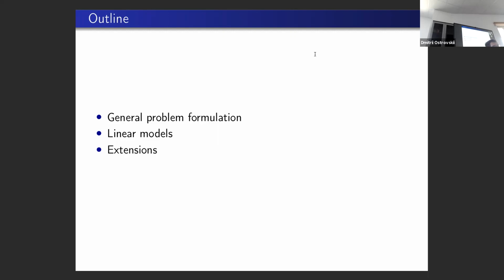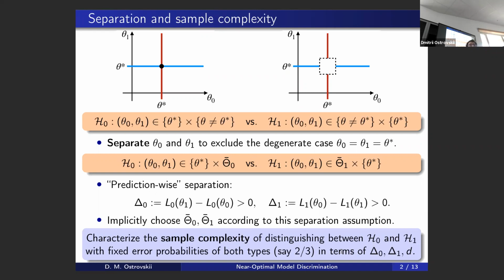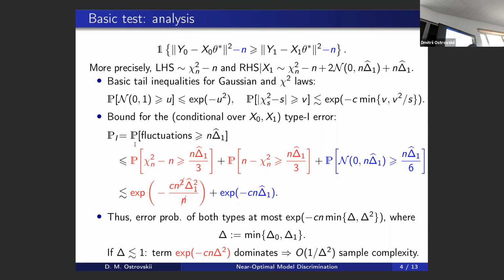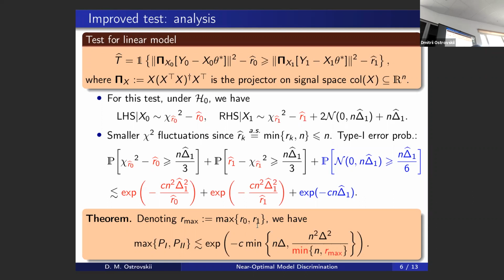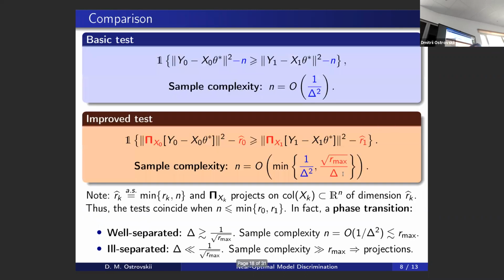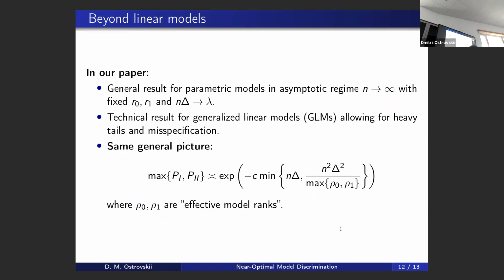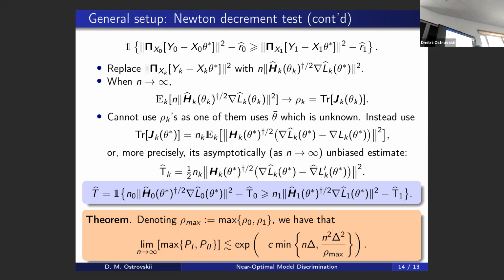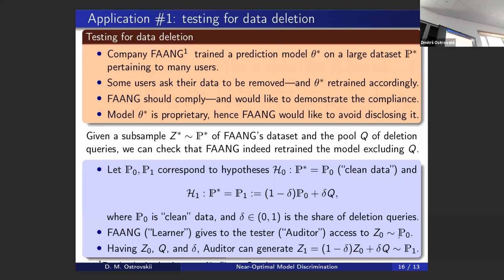Near-Optimal Procedures for Model Discrimination with Non-Disclosure Properties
Dmitrii M. Ostrovskii (USC), joint work with Simo Ndaoud, Meisam Razaviyayn, and Adel Javanmard. Invited talk at Higher School of Economics. Moscow, June 2021.